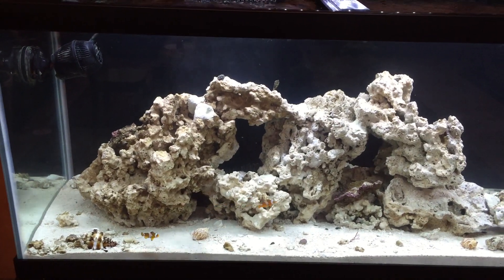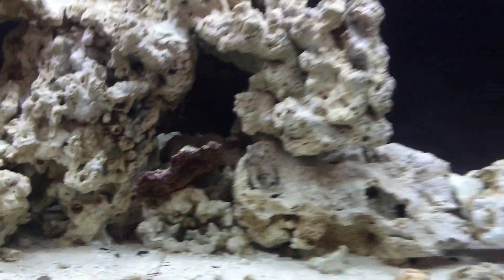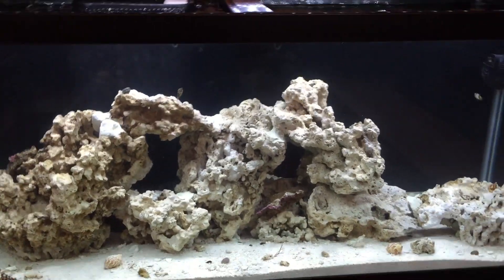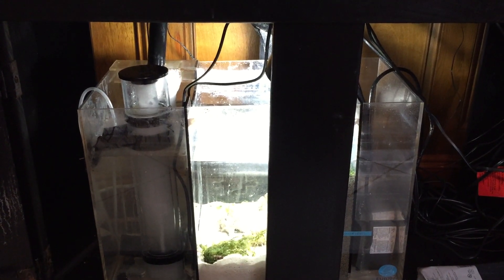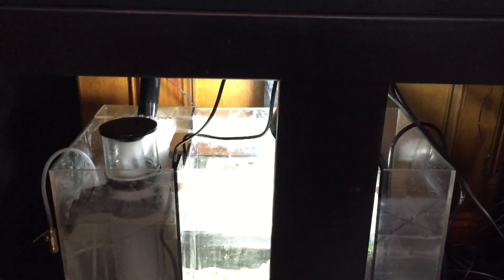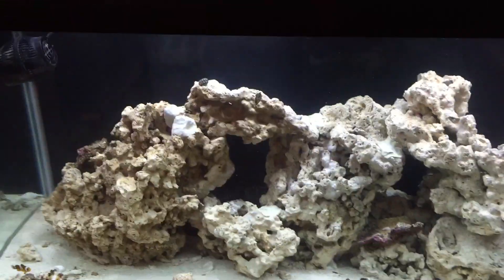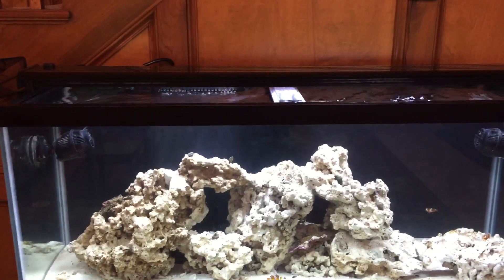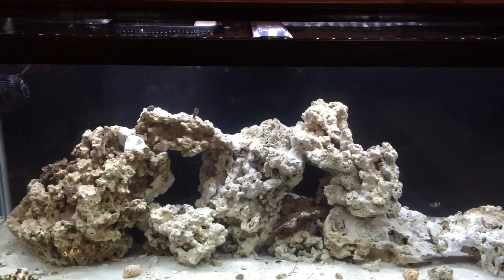My New 75 gallon Reef Tank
My new 75 gallon reef tank aquarium. About 6wks old. Livestock includes a few fish and invertebrates. Cycled in two weeks using ammonium chloride rather than fish. Let me know what you think so far. Tips or suggestions are appreciated.